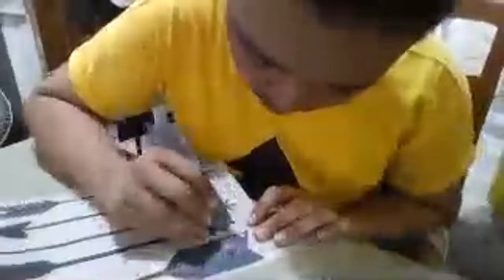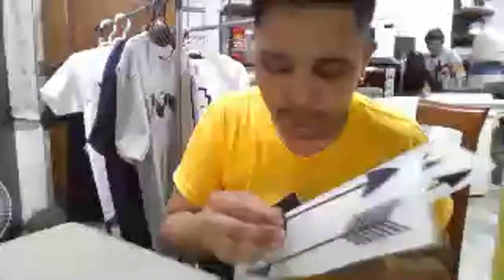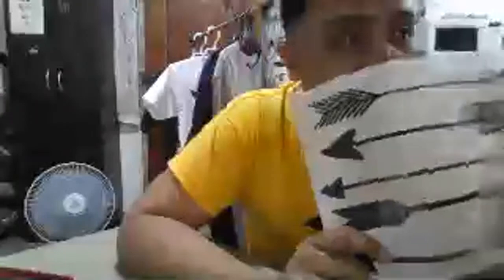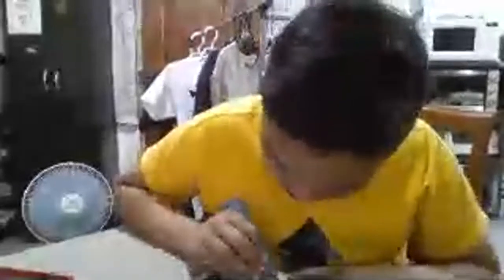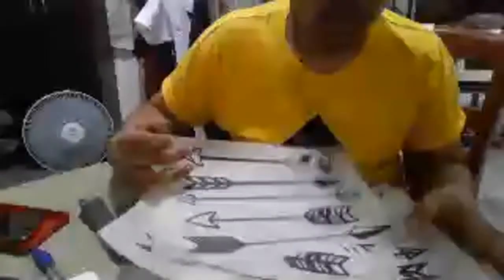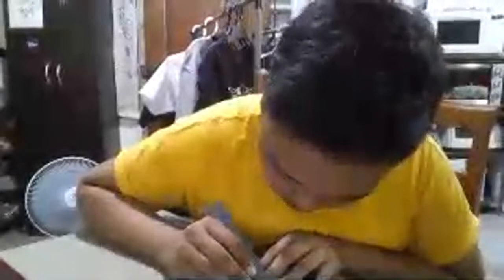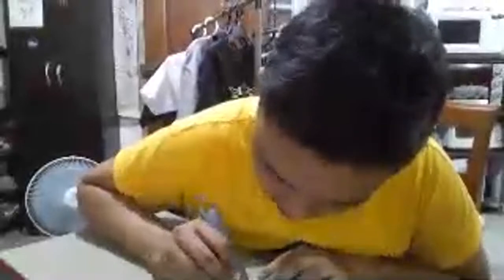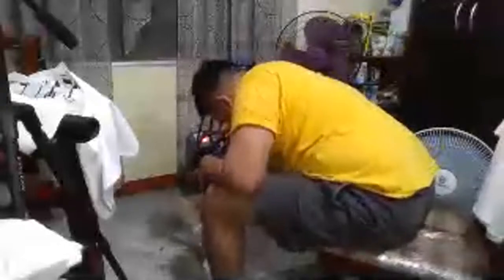Shirt Making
Trying out YT Live for the first time.

While making shirts for an upcoming celebration.

I'm using Vinyl for Shirt Printing Material
An automatic Plotter: Silhouette 3
And Yalex shirts

none of these are sponsored but if you wish to know how to make shirts. I will be posting live videos here showing how I make them.

Soon I will be pushing for PPK Shirt Line